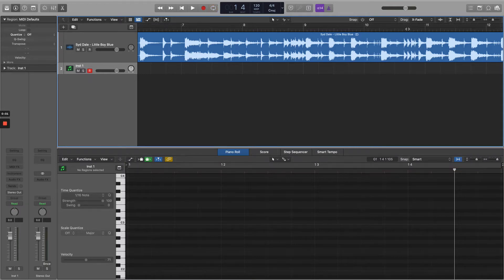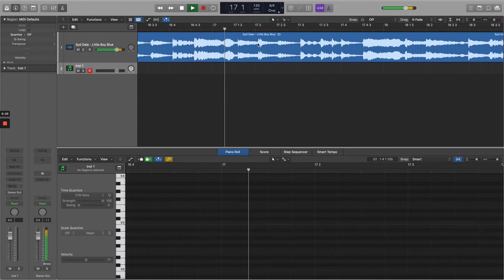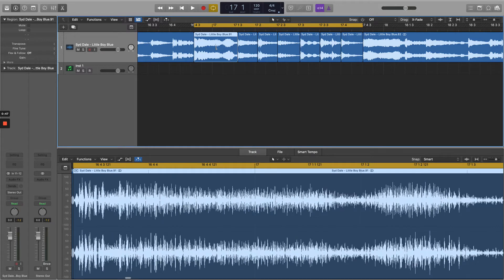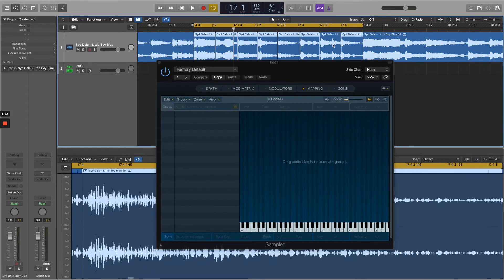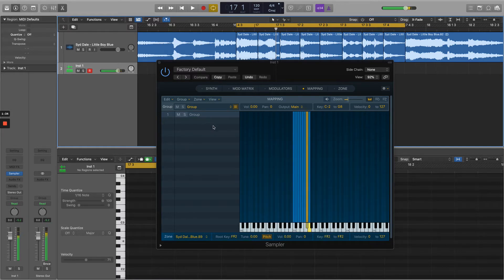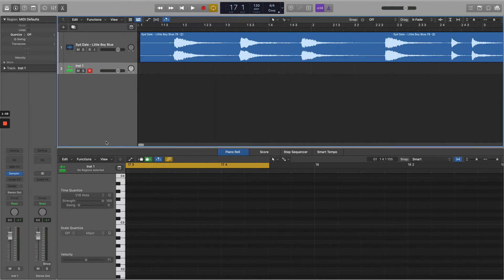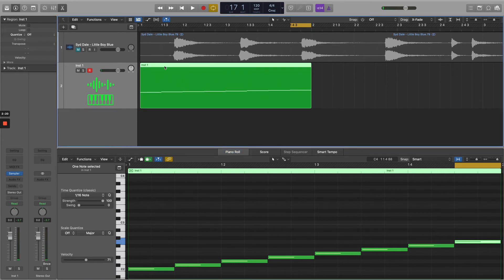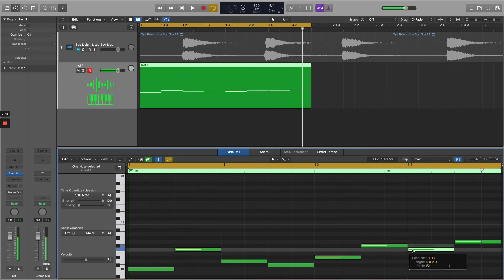Logic Pro X 10.5 tutorial - Slicing Loops to MIDI using the Sampler (Multisample)